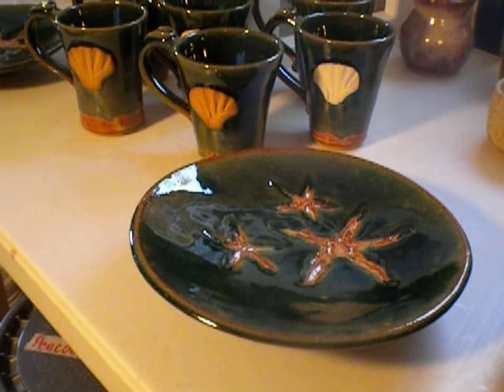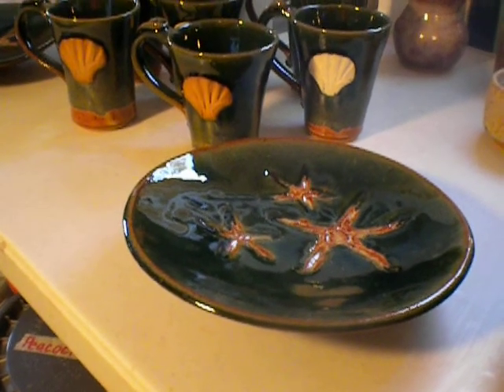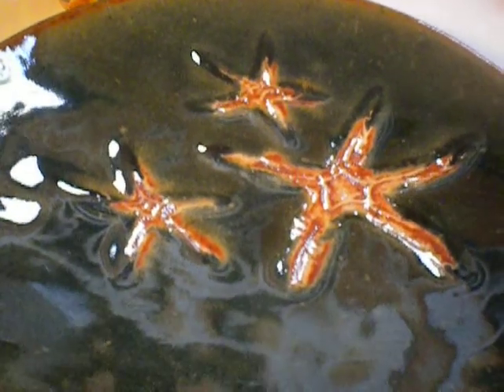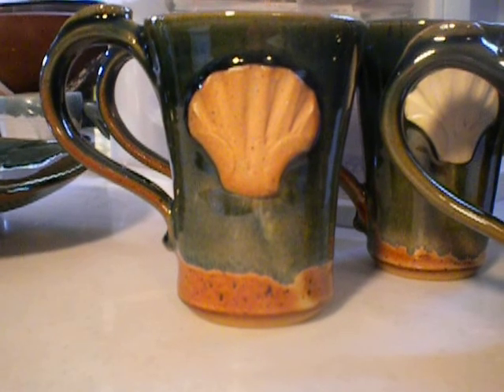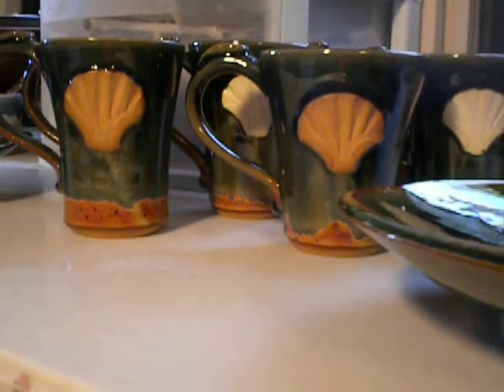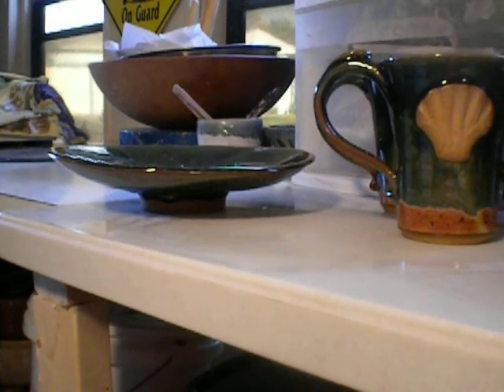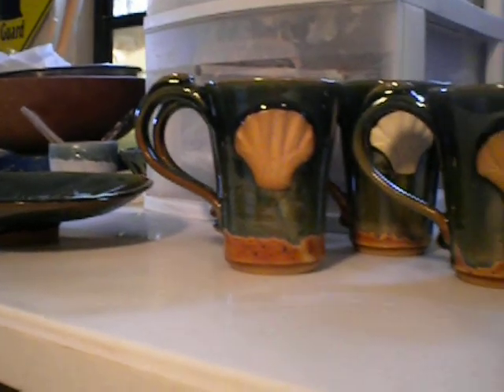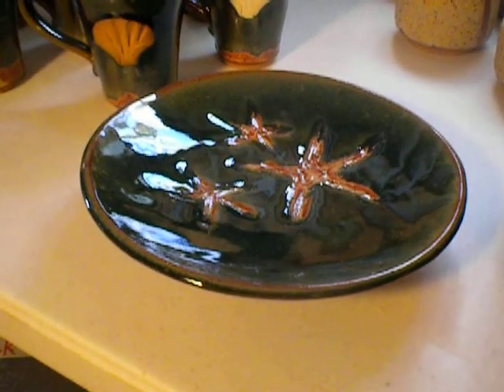Kiln Opening - Video